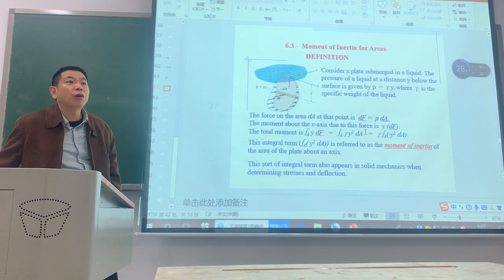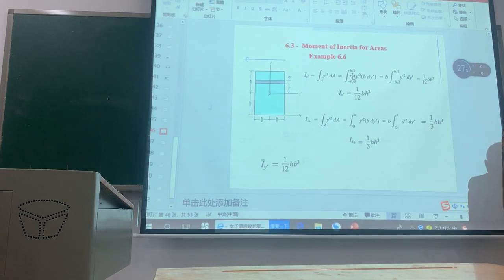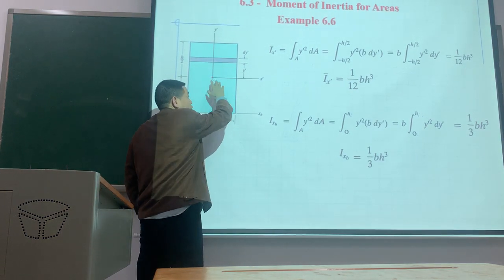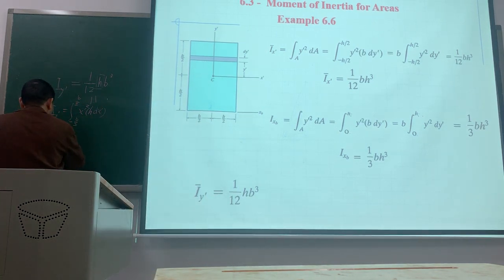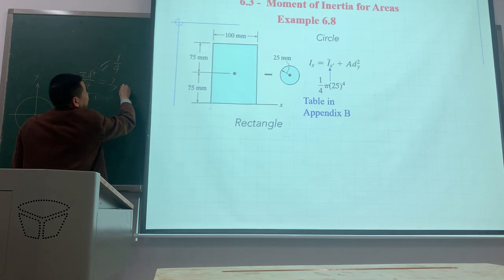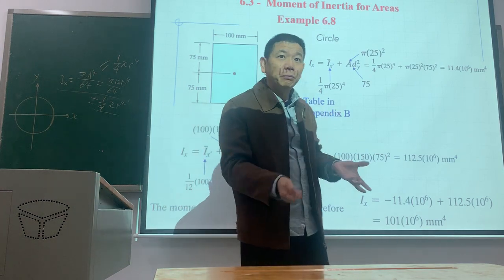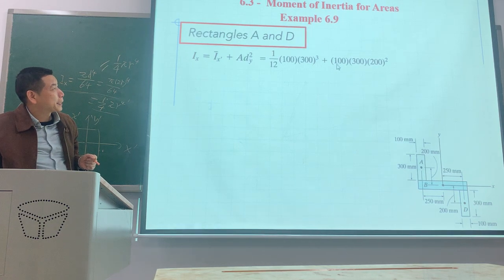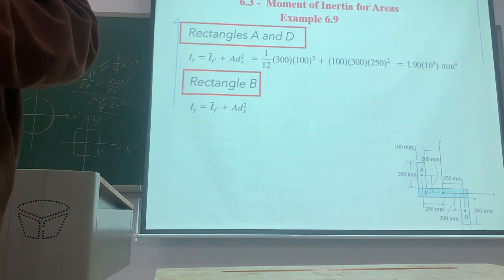11 19 材料力学